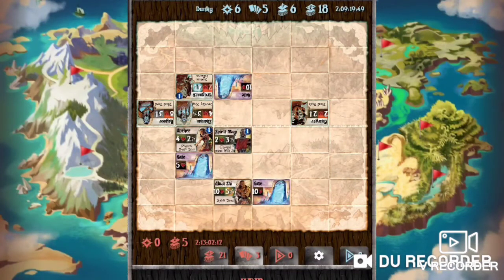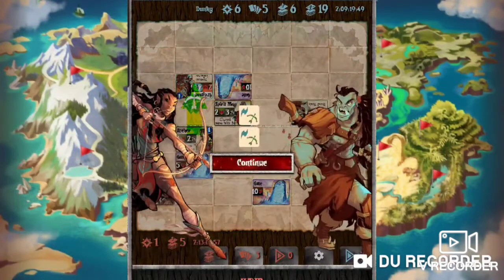Summoner Wars SW league - season 2 week 1 MU - Rdebruys83 vs Dunky - game 1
just that the title says.

I began the game by burning magic quite aggressively, to be ready to counter Groggy, in case he decided to push.

when groggy mixed it up on a fury turn, he left himself open to two turns. he then ate damage from both a power shot and an entangled lioness. he was still dangerous down low, and Abua had to be careful to stay out of range.

after eating damage, Groggy was unable to flee and ate a lucky roll from my border archer FTW, in what was a quick (and anticlimatic) finish to the game.